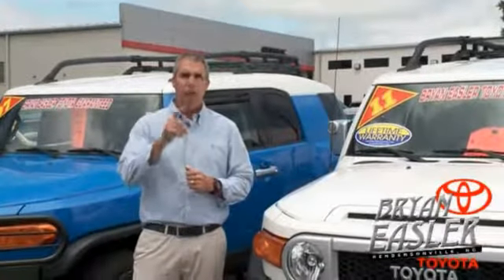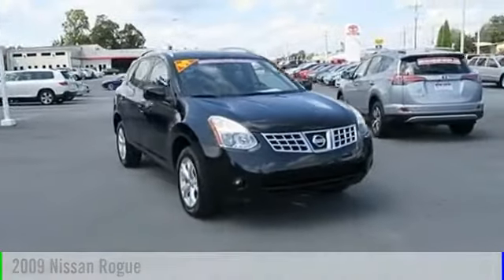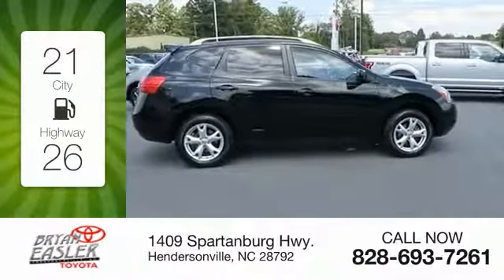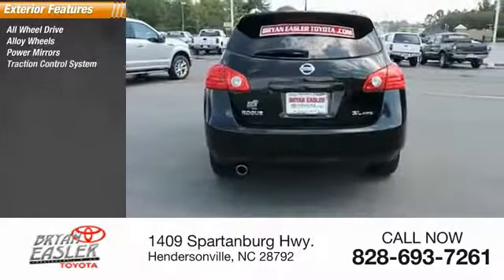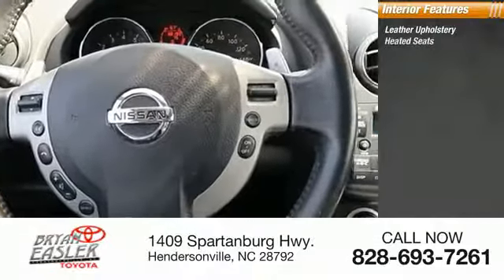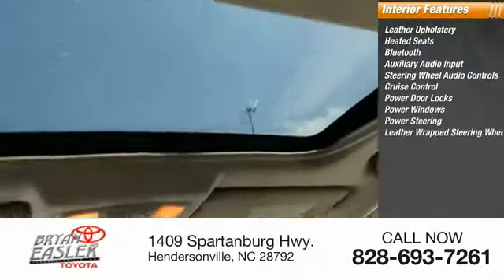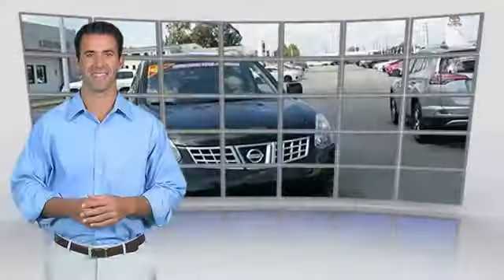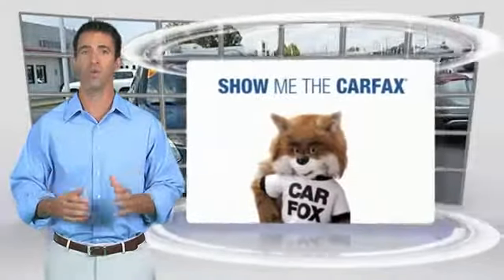2009 Nissan Rogue Hendersonville NC P9767A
2009 Nissan Rogue SL

1409 Spartanburg Hwy.